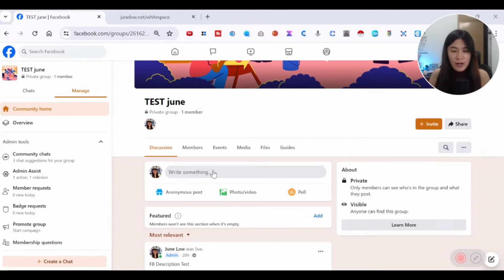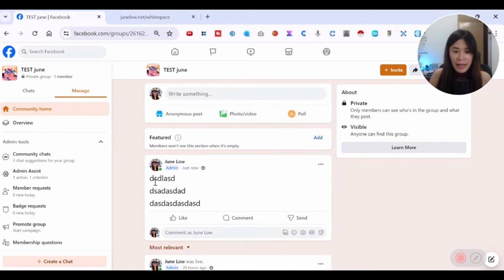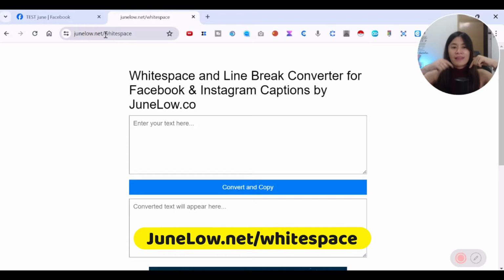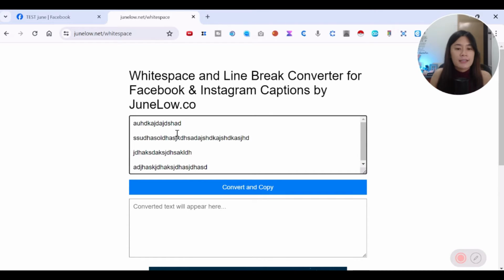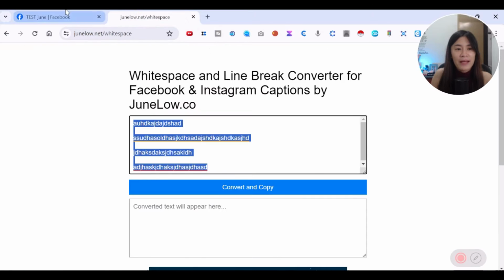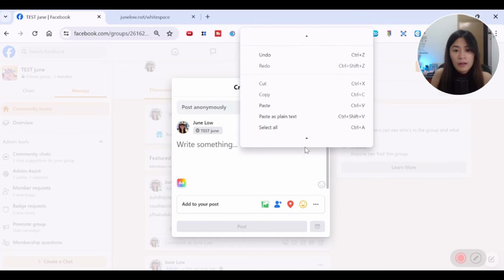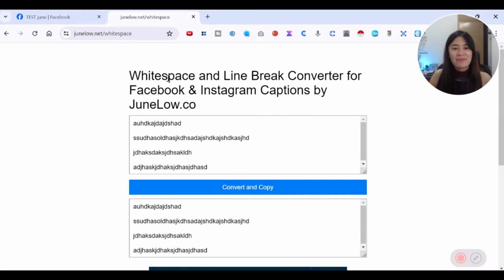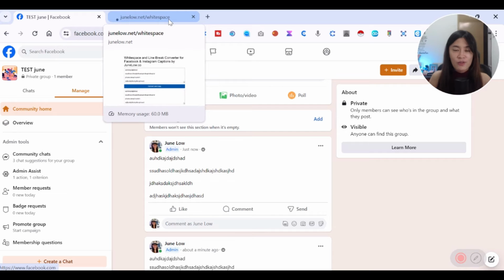Add line or paragraph for facebook or instagram captions using this whitespace creator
In this video, you'll learn how to easily add lines or paragraphs to your Facebook or Instagram captions using a handy whitespace creator. We'll start with a brief introduction on the importance of formatting your captions. .You'll see a step-by-step demonstration on how to use the whitespace creator to format your captions effectively. After that, we'll convert and copy your newly formatted caption or paragraph and show you how to paste it into Facebook. Lastly, I'll share a tip on how to add the whitespace creator to your phone's home screen for quick and easy access.

Bulk Remove Inactive FB Friends in 1 CLICK!

🔽Timestamp: 🔽
00:00- 00:38 : Introduction to how to add line or paragraph to Facebook or Instagram captions using this whitespace creator
00:38 - 00:56 : Go to
00:56 - 01:26 : How to add line or paragraph to Facebook or Instagram captions using this whitespace creator
01:26 - 01:35 : Convert and copy your caption / paragraph
01:35 - 02:12 : Paste your caption / paragraph in Facebook
02:12 - 02:45 : You can add whitespace creator to your phone home screen for easy use.
02:45 - 02:56 : Free ChatGPT Course
02:56 - 03:03 : Create 7 videos in a week
03:03 - 03:49 : Delete inactive Facebook friends in a click
03:49 - 05:00 : Join the Amazing Facebook group